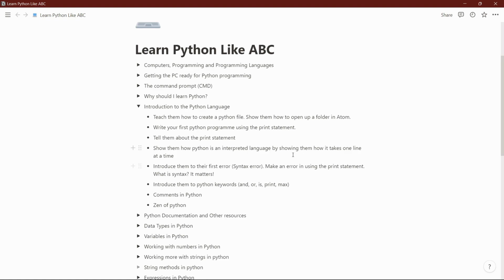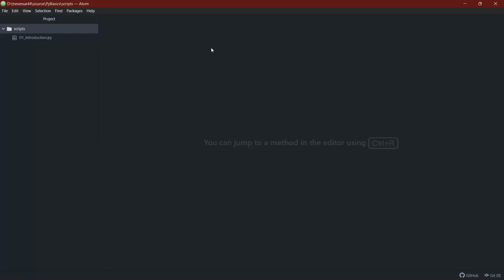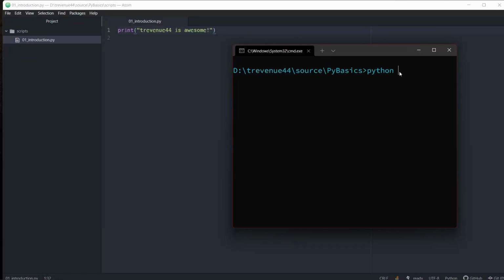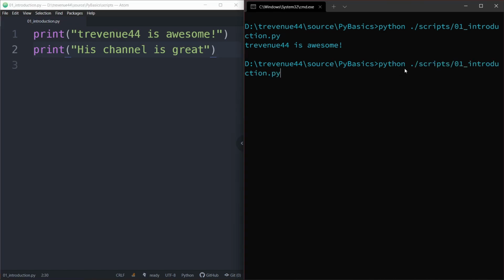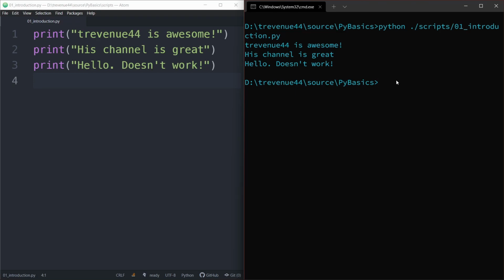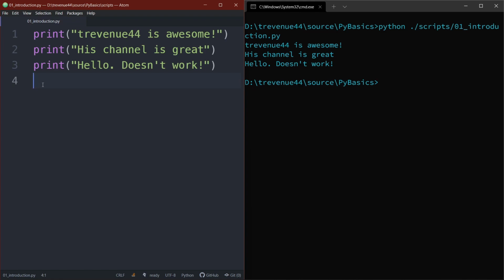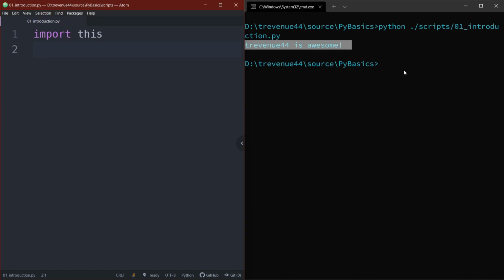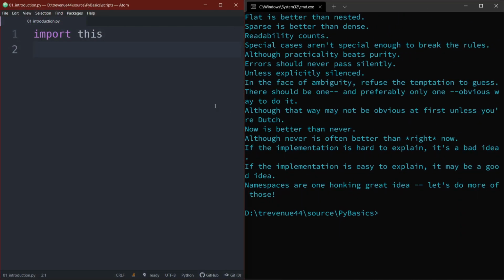04 Getting Started with Python Programming (Let's write some CODE !!) | Learn Python Like ABC | 2022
In this series, Learn Python Like ABC, I want to teach you python like you don't know anything about it. This is a python tutorial series for absolute beginners.

Written Version on...
Medium: Coming soon
Hashnode: Coming soon

Every now and then, I write articles there on matters I find interesting

Thumbnail Background Photo by Ian Keefe on Unsplash.